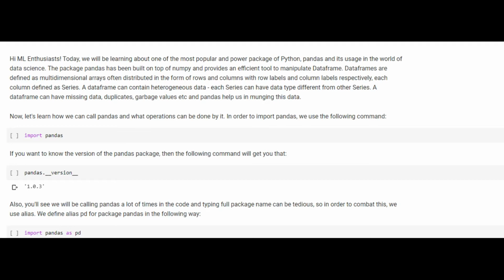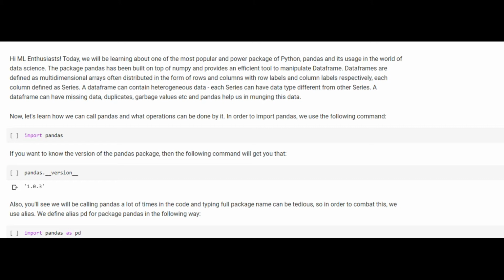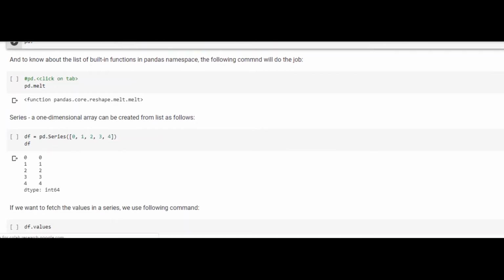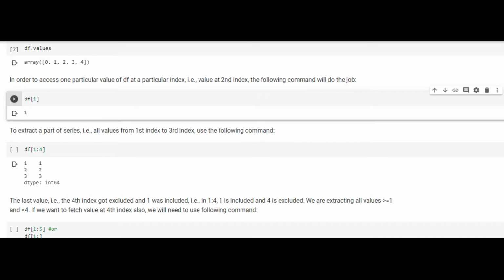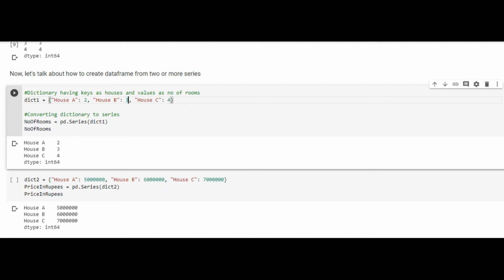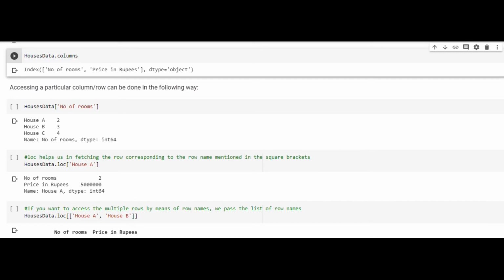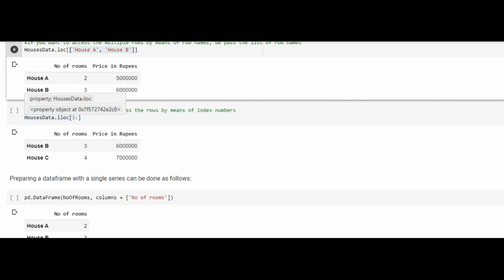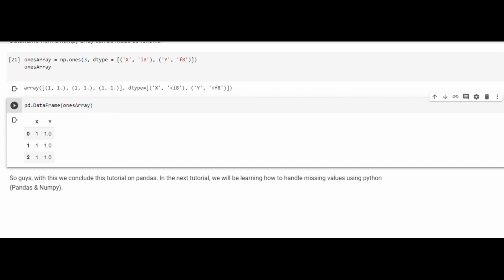Introduction to Pandas